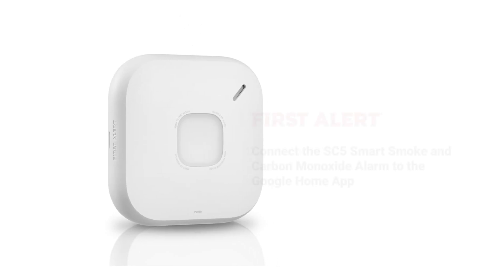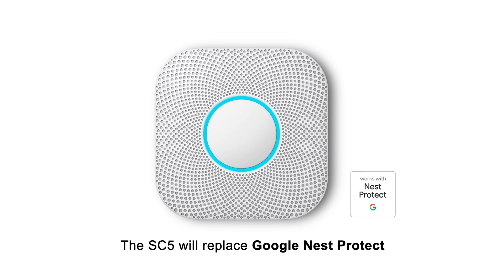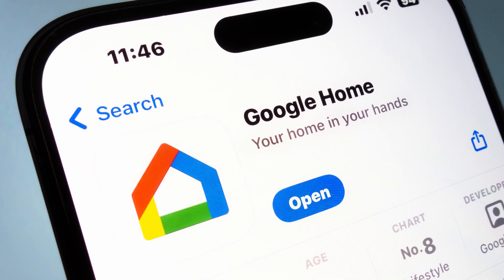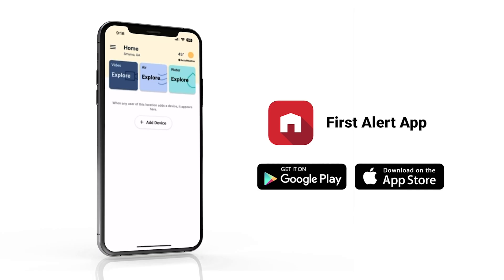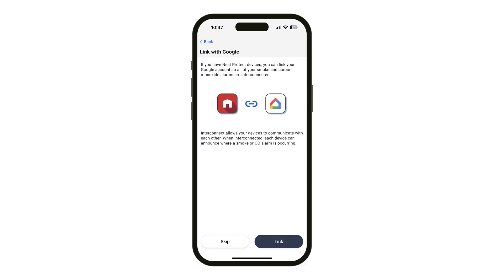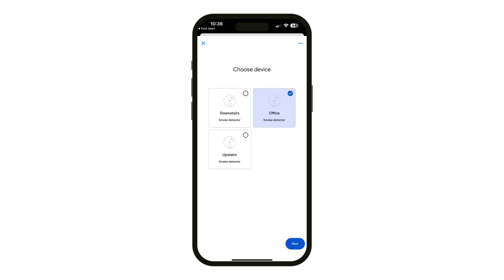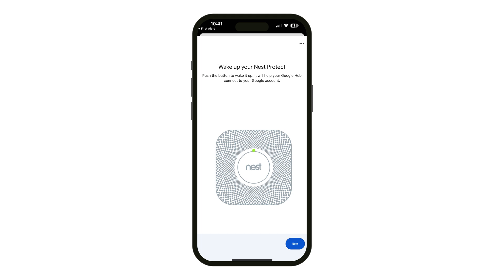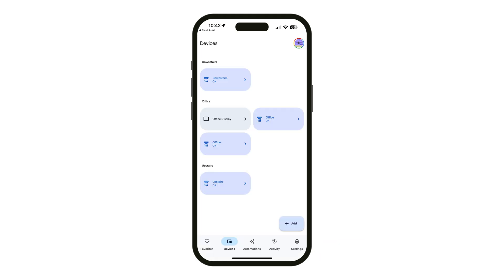Connect the SC5 Smart Smoke and Carbon Monoxide Alarm to the Google Home App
This video will show you how to connect your SC5 Smart Smoke and Carbon Monoxide Alarm to the Google Home app.

Complete setup in the First Alert app before linking the SC5 to the Google Home app.